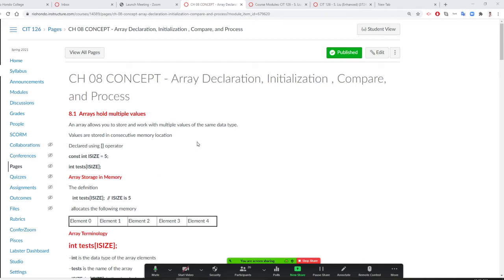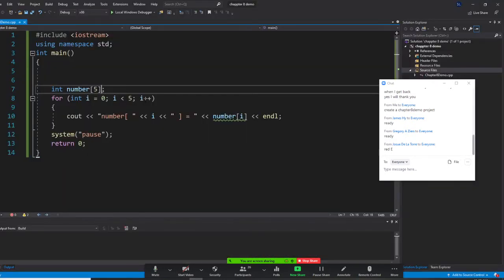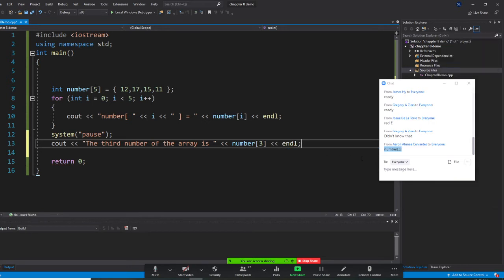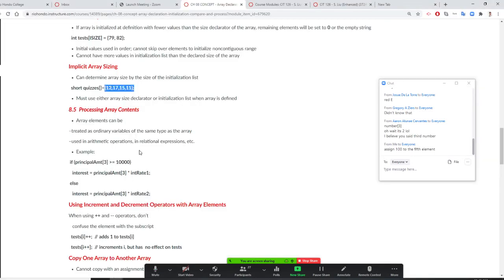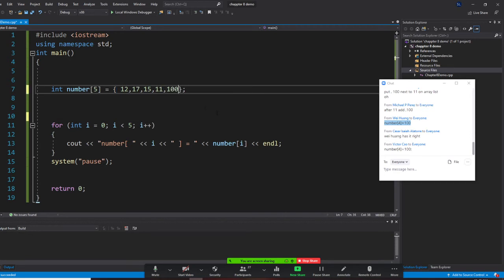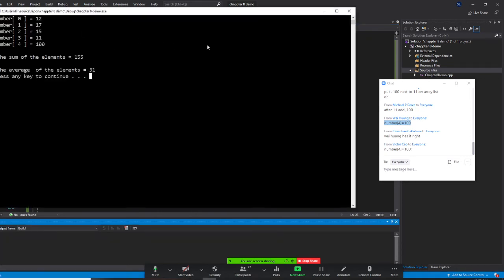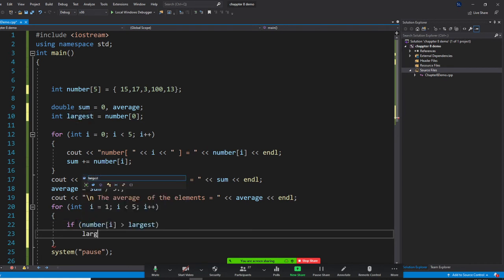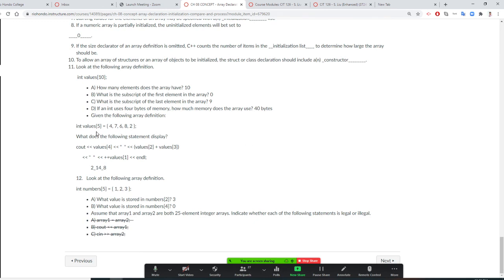C++ Array Declaration ,Initialization , Compare, and Process Introduction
8.1  Arrays hold multiple values
8.2  Accessing Array Elements
8.3   Input  and Display Array Content
8.4   Array Initialization
8.5  Processing Array Contents
Largest Array Element
Sum, Average of Array Elements